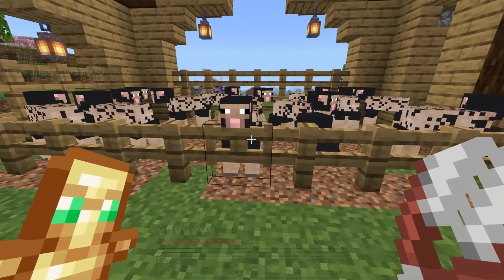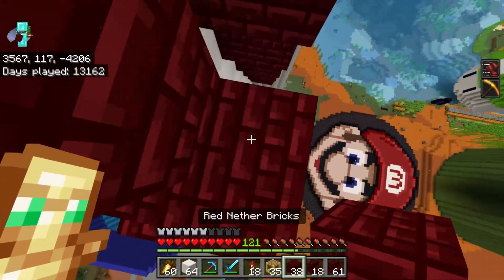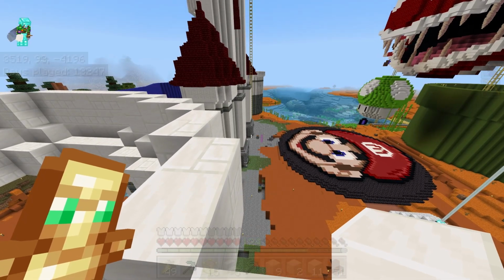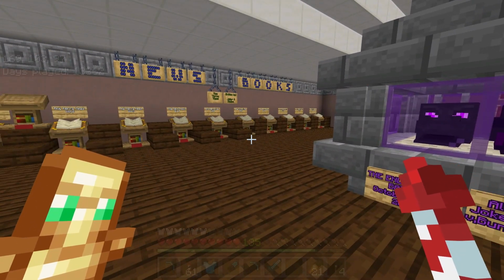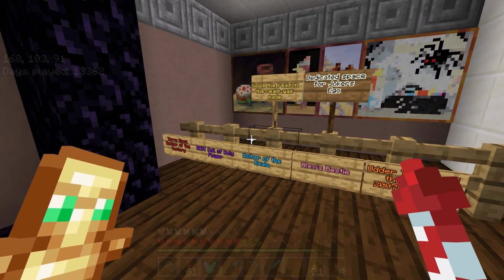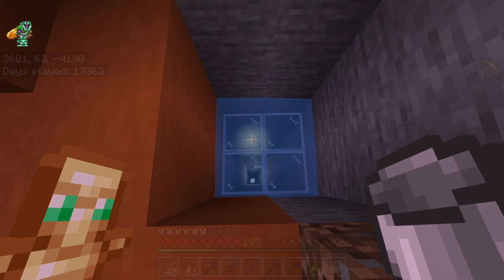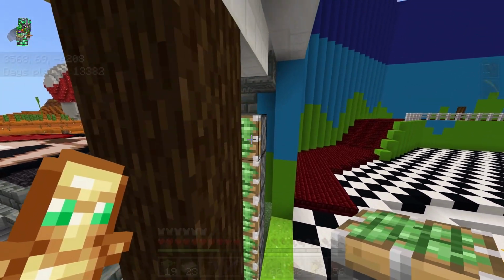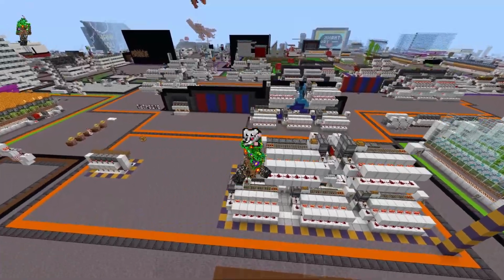Simple Piston Door Netherite & Inspiration | Terra Nova Build Competition 07 | Minecraft Bedrock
Never sell yourself short! The only thing standing in the way of your progression is self defeat. So stay positive, practice & have fun! Hope you enjoy!

I really appreciate all support! It makes me happy & will allow me to continue to explore and discover the universe within art & the art within games.